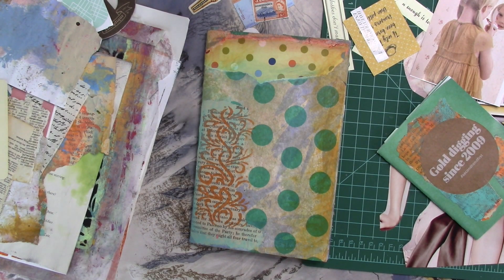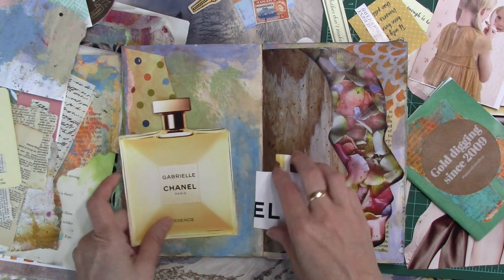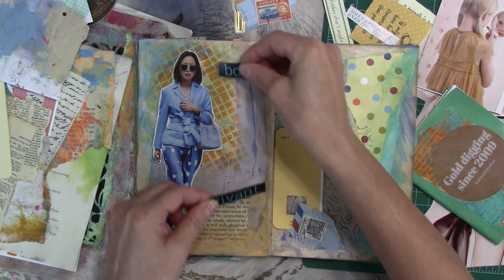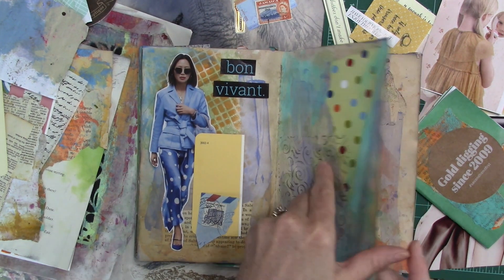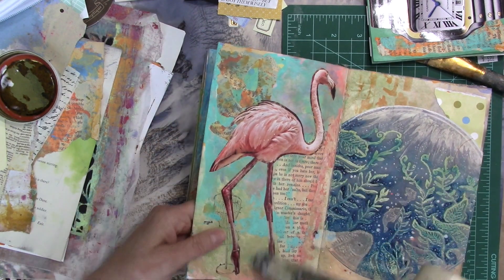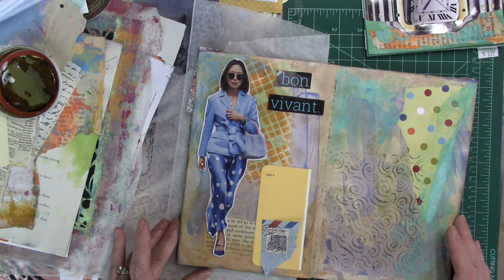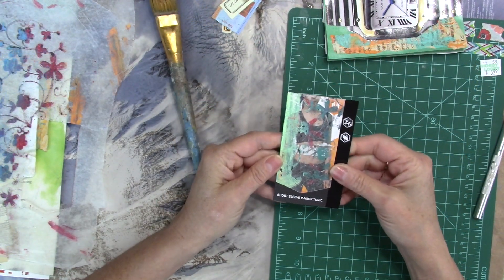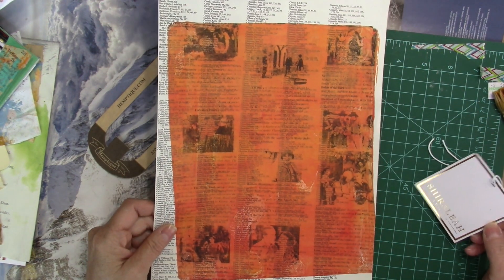Clothing Tag Inspired Junk Journal Part 5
Join me for some more collage/glue book fun and hear about my recent AdSense hacking experience!

I offer inspiration for a variety of interests including:
Art journals
Mixed media
Paper crafts
Crochet
Scrapbooking
Junk journals
Repurposing & Upcycling
Book binding
Storage and organization
General crafts